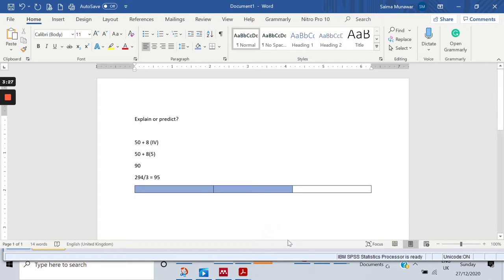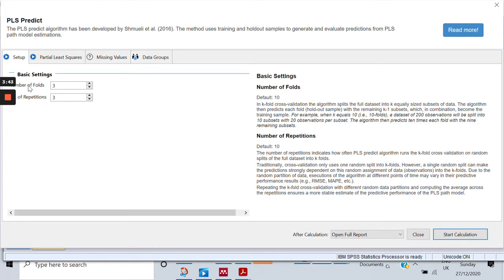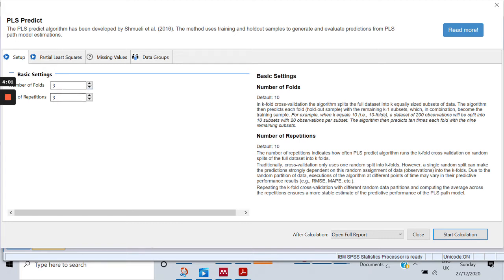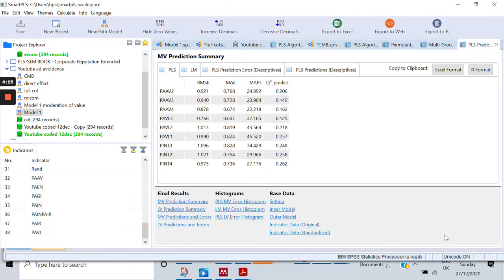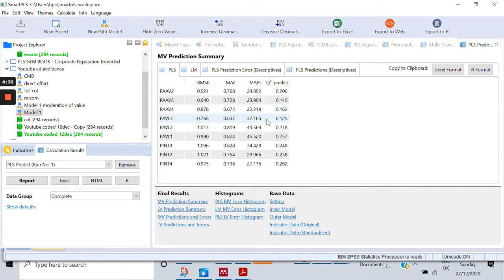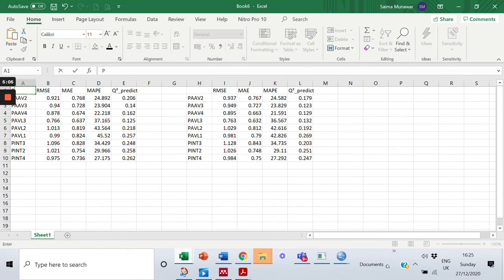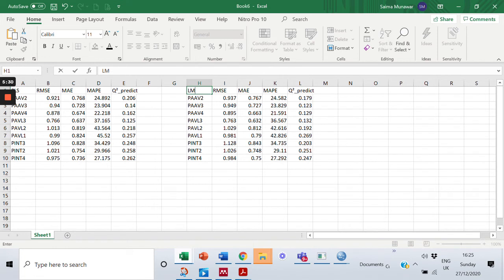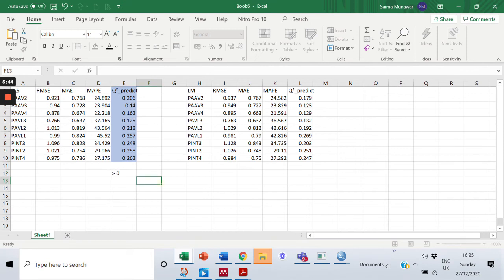SmartPLS: Out-of-Sample Predictive Power Analysis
This video will show you how to assess the out-of-sample predictive power of a model in SmartPLS using PLS predict.